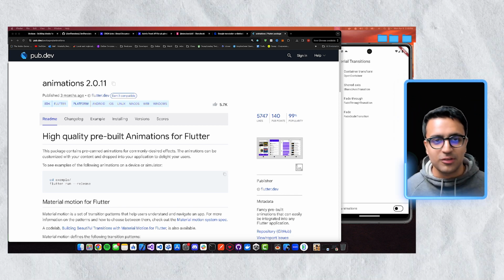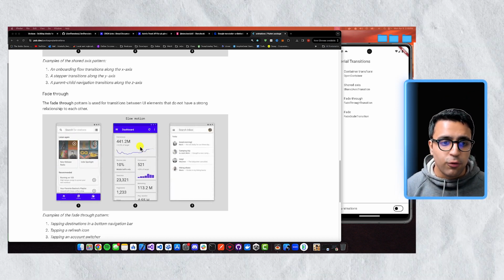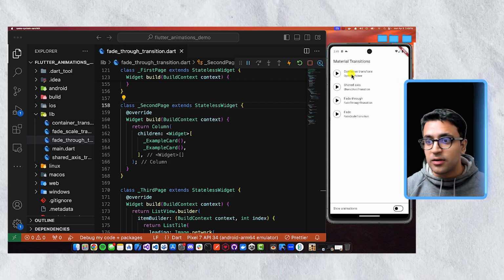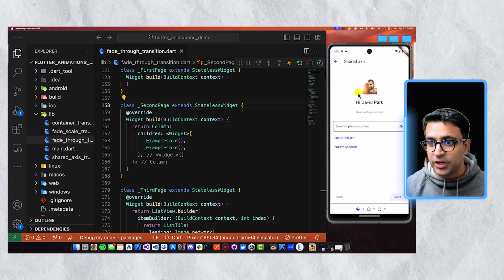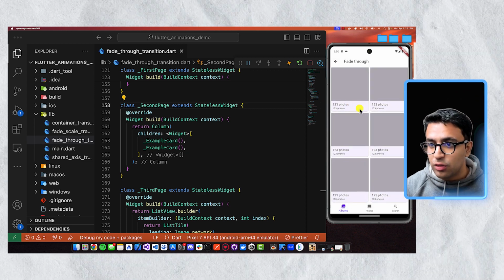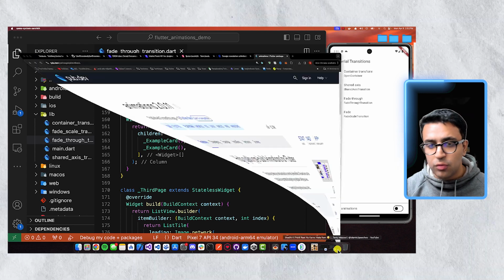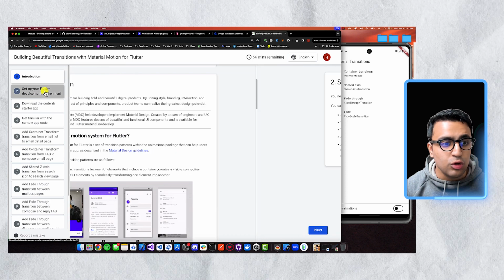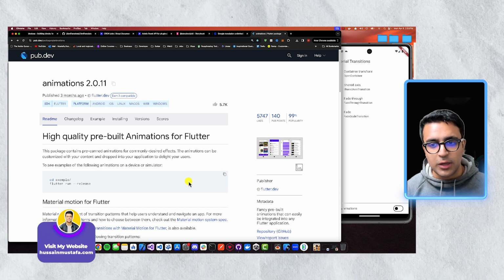Animations Have Never Been Easier | Amazing Animations In No Time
In this video we take a look at the animations package for Flutter. Implementing beautiful animations has always been a challenge for developers. However, the animations package on pub.dev makes it very simple to implement stunning animations within your Flutter application. We will take a look at the animations package, the capabilities of it, the animations it provides. Moreover, I'd provide you with useful resources that can help you understand the animations package for Flutter in more detail. This is an excellent video for beginner Flutter developers, or anyone looking to learn about building beautiful UI/UX using Flutter and the animations package.